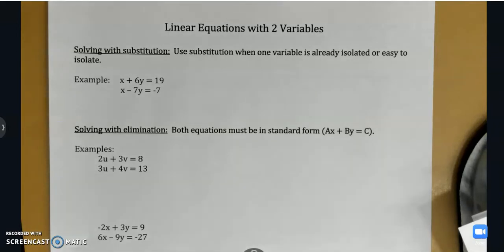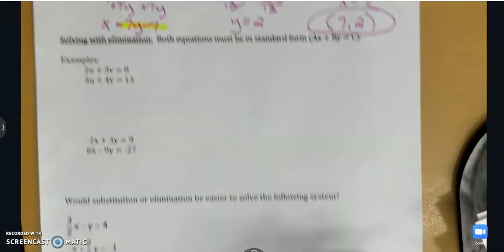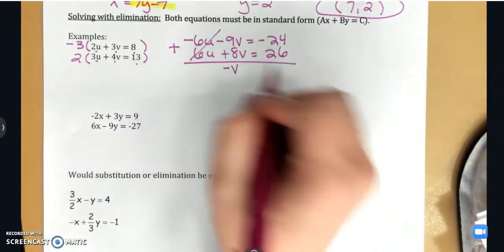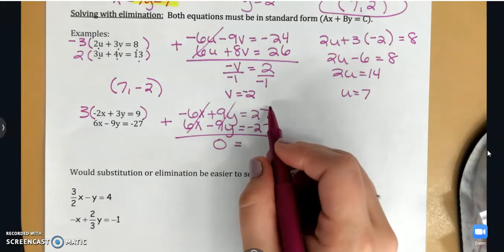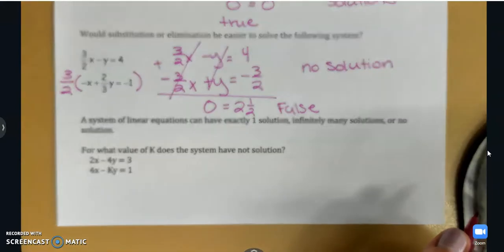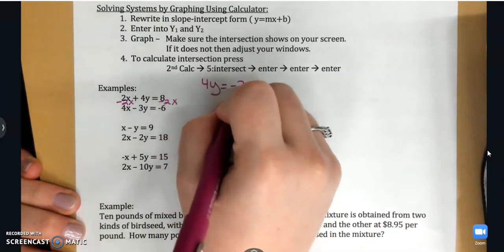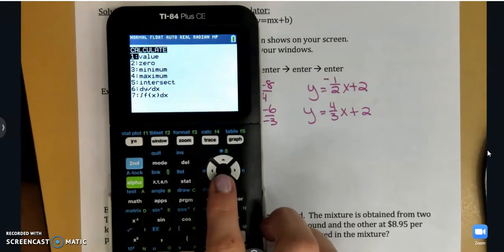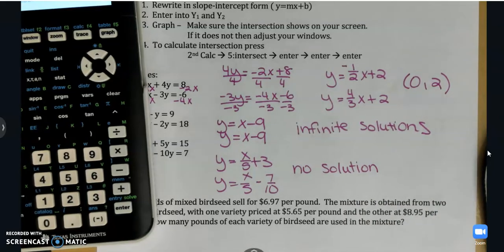2 Variable systems part 1